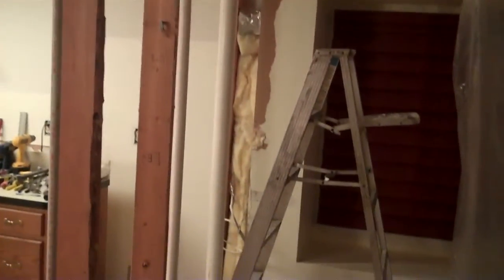KITCHEN RENOVATION-DAY 2